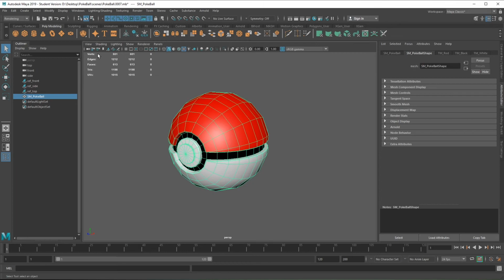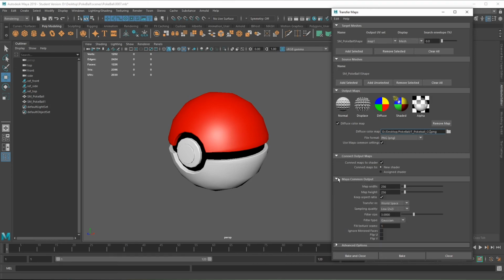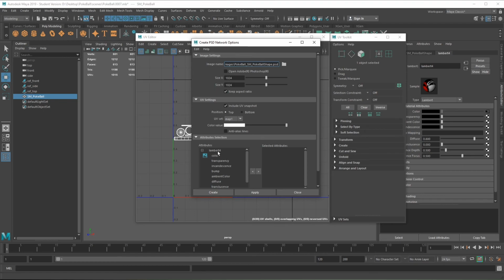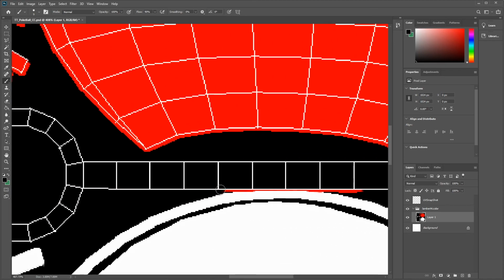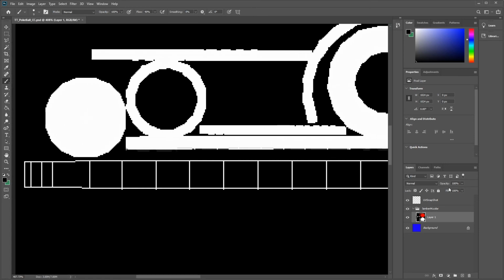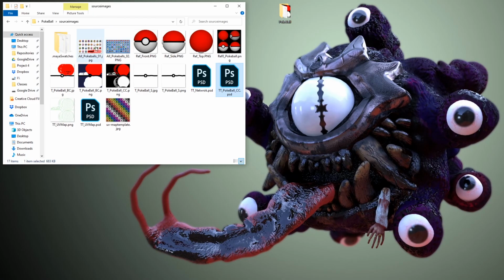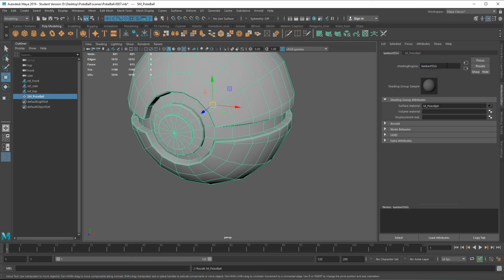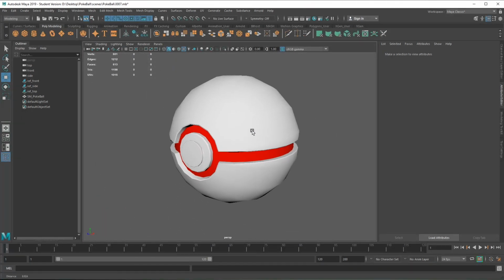21 - Creating a Color Code Map